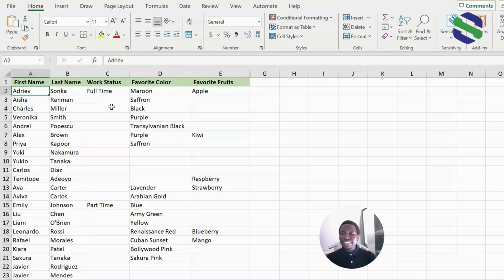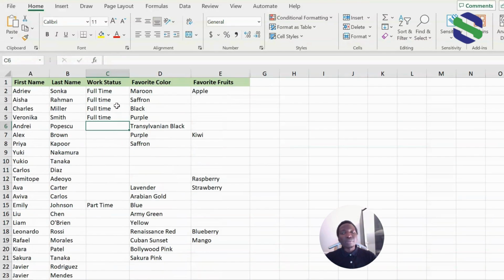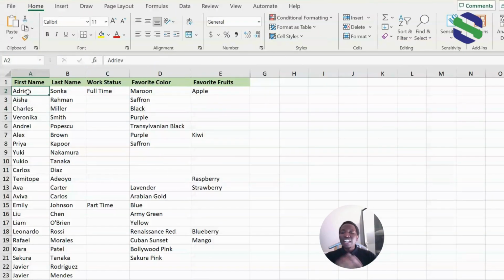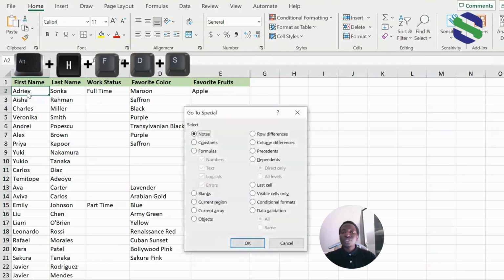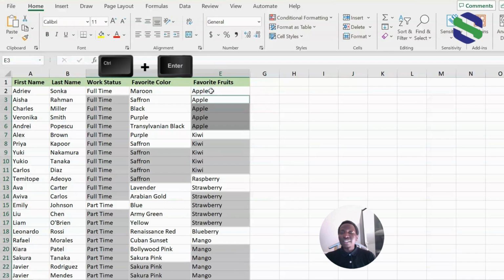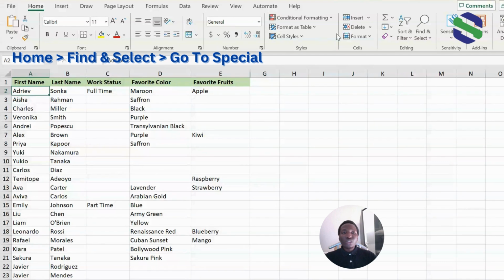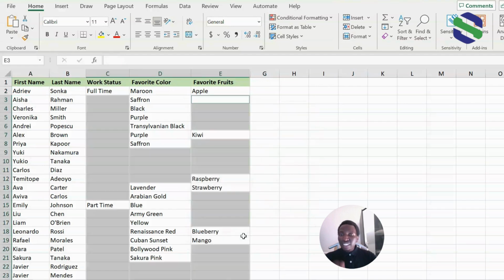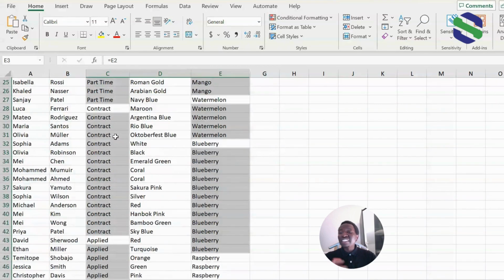How to Fill Blank Cells in Microsoft Excel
In this video, you will learn how to efficiently fill in blanks in Microsoft Excel with this step-by-step tutorial!
Whether you're dealing with missing data in large spreadsheets or want to streamline your workflow, this video will guide you through easy methods to fill empty cells using features like Go To Special, formulas, and more
Perfect for beginners and Excel pros alike!